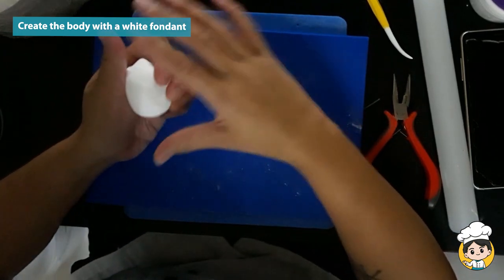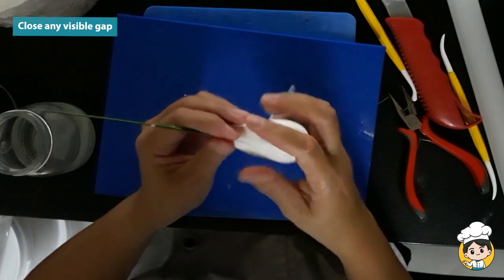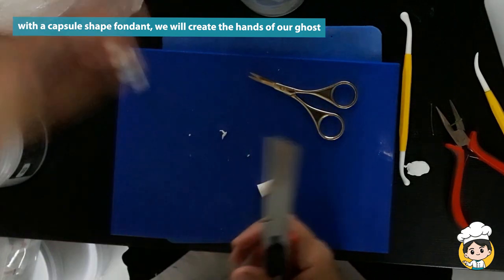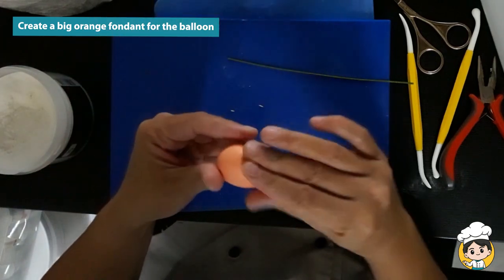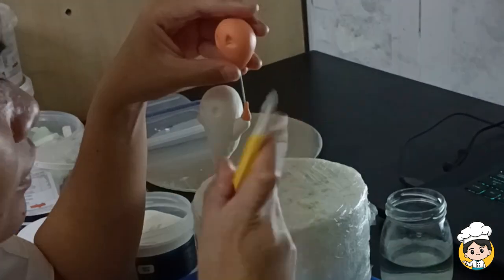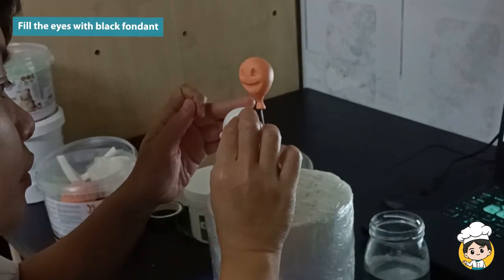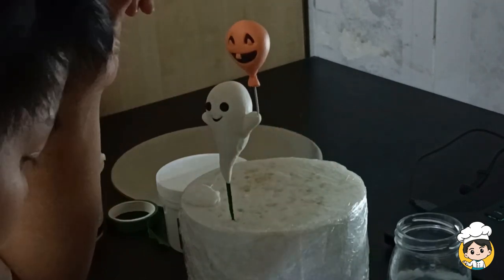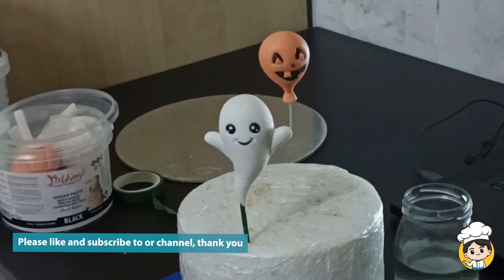How to make a Ghost cake topper | Halloween topper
Happy Halloween everyone... I've always wanted to attend a Halloween party but I'm just so busy all the time when this time of the year comes, I guess that's the cons of being a cake artist and a baker, while people are out celebrating these occasions, we are so busy busting our heads off in the kitchen. But nevertheless, I love my work especially when I get to see children and customers happy with the work that we've done.

Today we have created a Ghost holding his very own balloon. who could have thought of that right? hahaha just us, I guess. I hope you'll learn simple and easy tricks on how to make this cute topper for your next project.

Here are the links to the items that were used in the video:
Veining Board
Fondant tools

Thank you for your likes and subscriptions! It will help me to create more stuff for you!

I'm always looking forward to your feedback. Please share your thoughts and suggestions in the comments :)